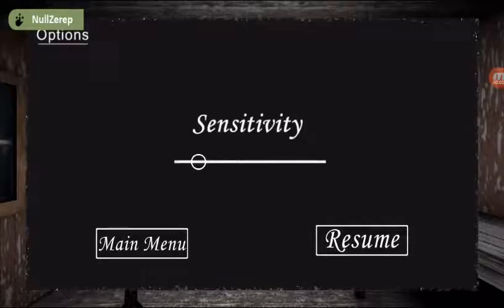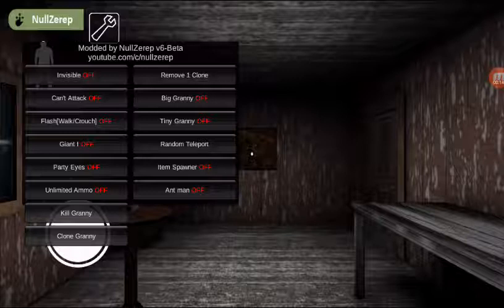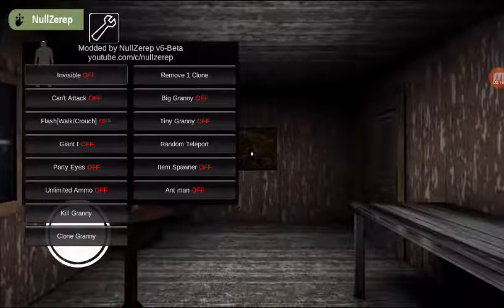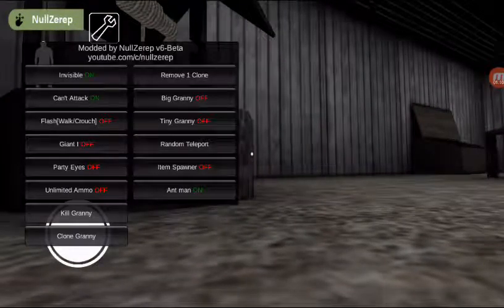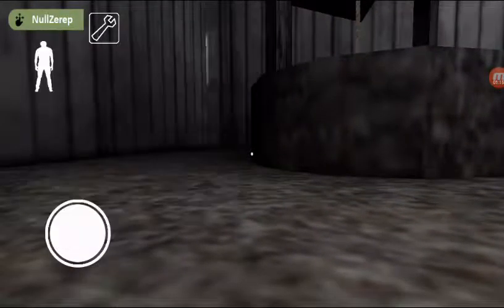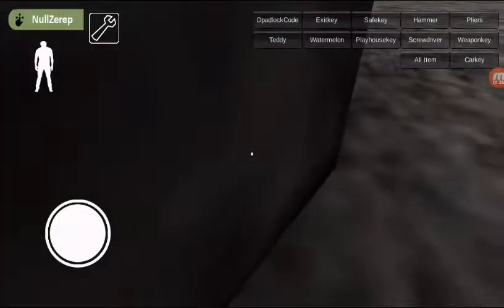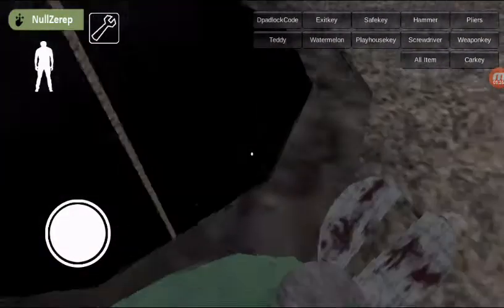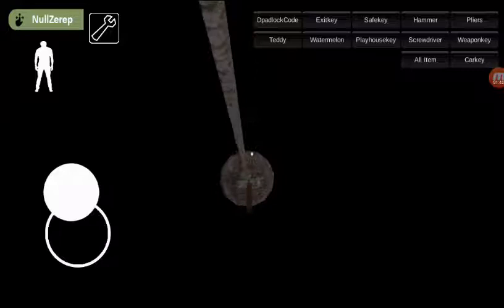Granny: How To Get In The Well Glitch!